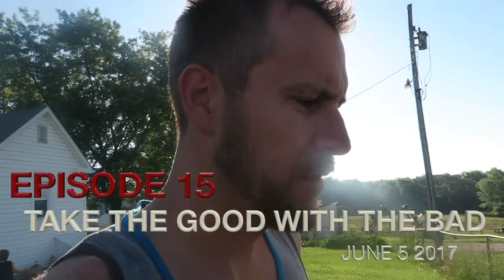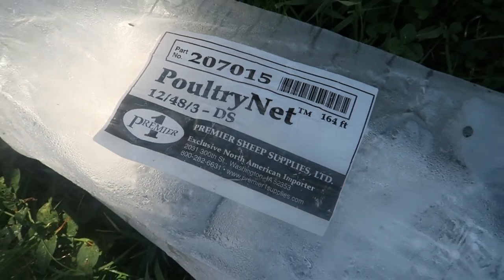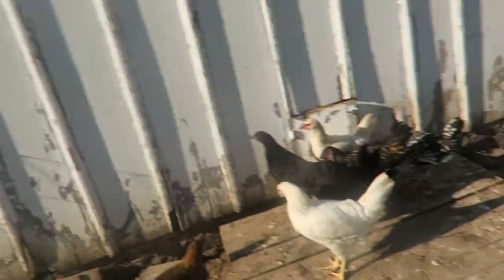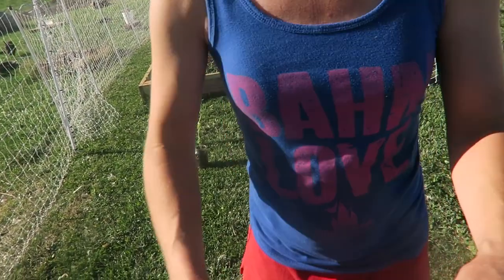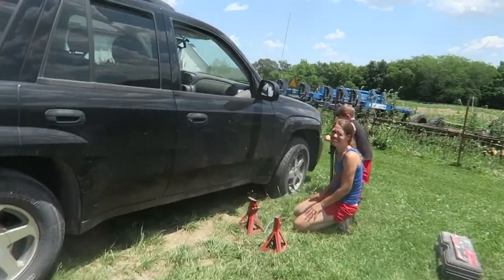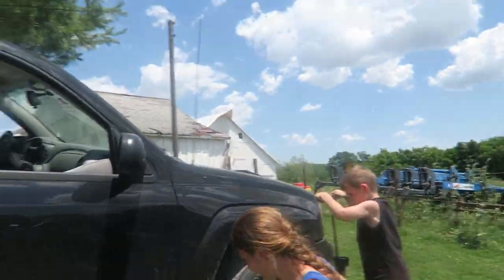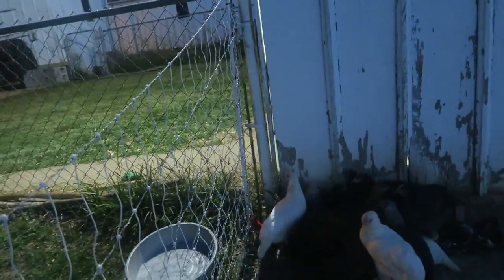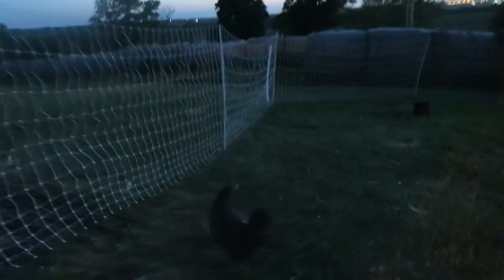Take The Good With The Bad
EPISODE 15: We move the chicken run today with the addition of some Premier One electric fencing, add basil to the garden, and change a flat tire.
↓↓↓↓↓↓↓ Click “Show More” for resources ↓↓↓↓↓↓↓

MUSIC IN THIS EPISODE:
Jan Chmelar - Urban Poetry 3
Jack Elphick - Turning Tide
Johan Borjesson - Spheres

VIDEO EQUIPMENT WE USE:
Camera / Cannon G7X
Editing Software / Final Cut Pro
Tripod / Jobi Gorilla Pod